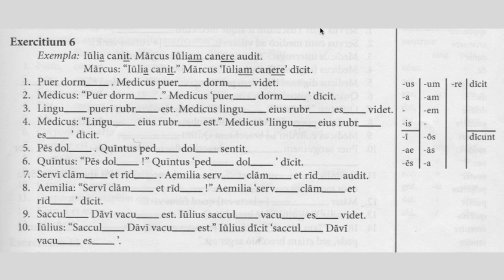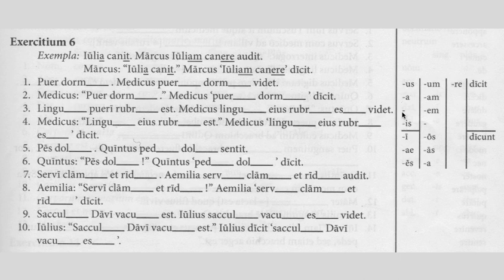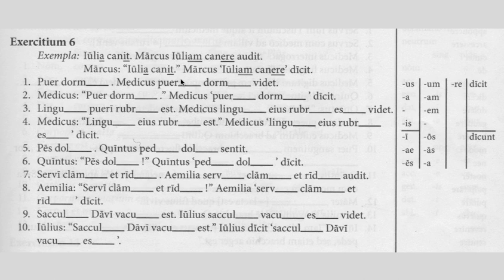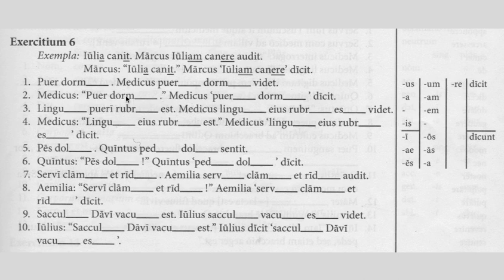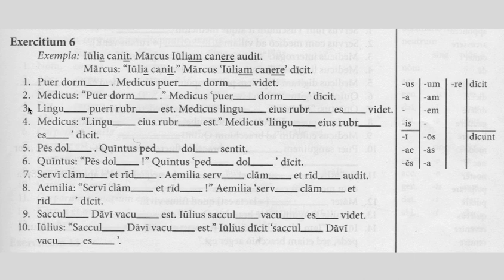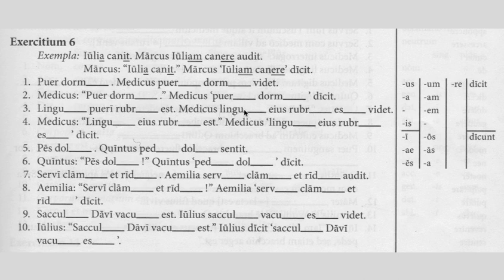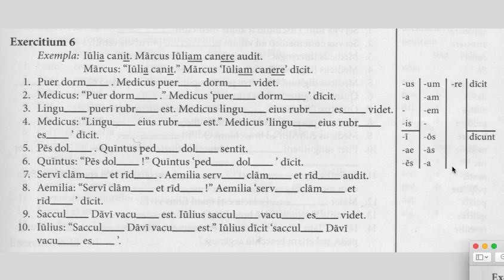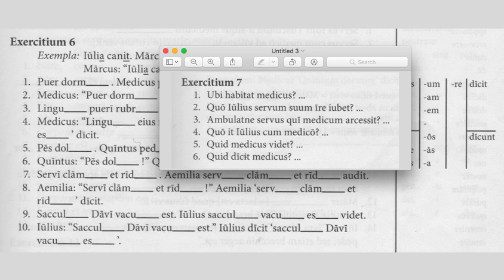Wb Ex 6-7 (indirect statement, open questions)